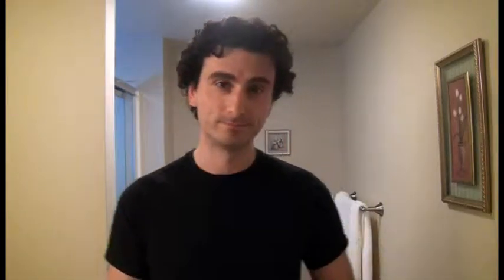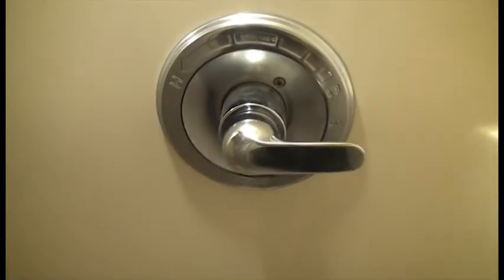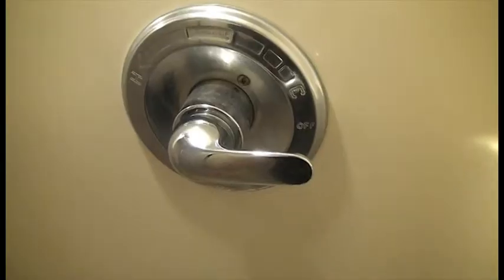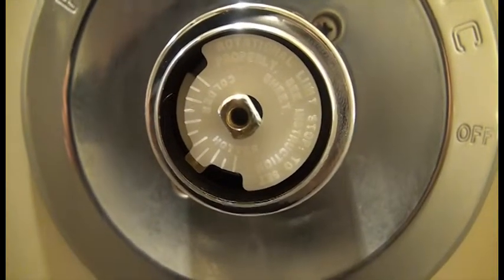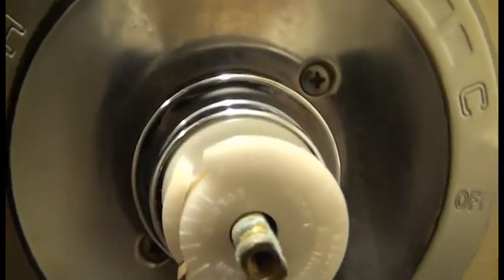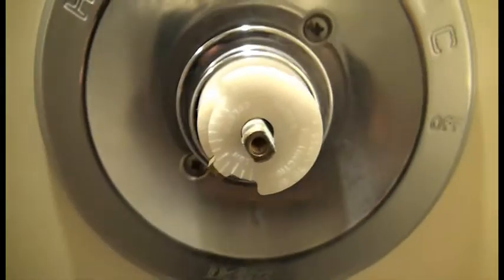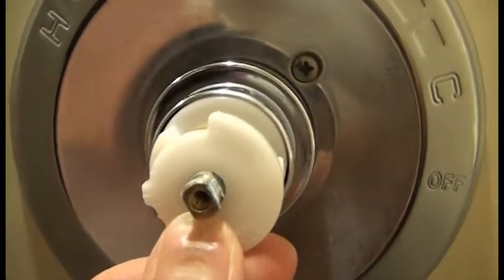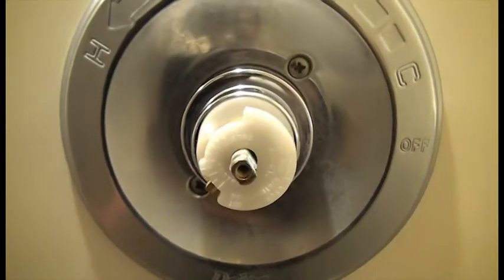Fix your cold shower in under 30 seconds!!!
Is your shower producing lukewarm (possibly cold) water? I've lived and complained about cold showers for years (no joke - ask my wife), but no more! This ridiculously easy adjustment solved my cold shower issues in LITERALLY 30 seconds! I'm an IDIOT for not looking into it sooner. Have the same problem? Don't call a plumber. Step up and do something about it (not after years like me).

And the people say: "Yes Tony. You are an idiot. That is exactly how a one handle shower valve works."

And Tony says: "Thank you for keeping me humble!"